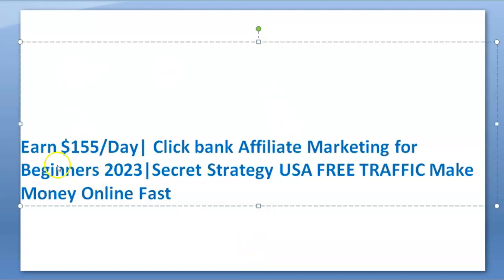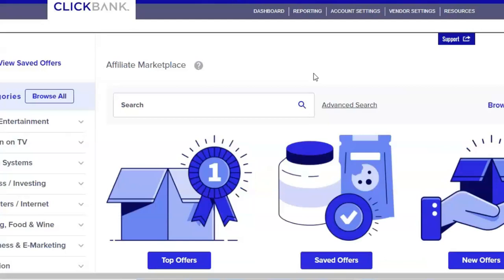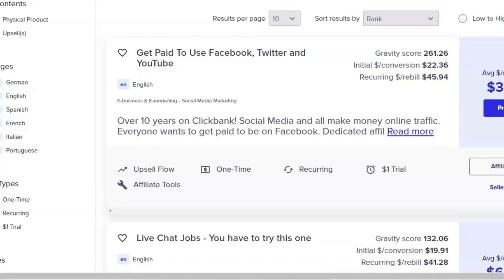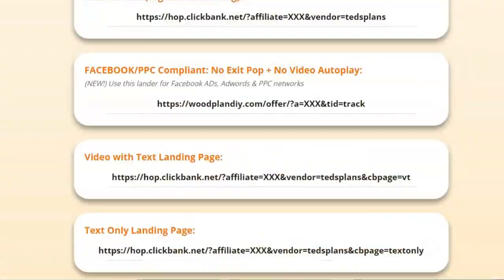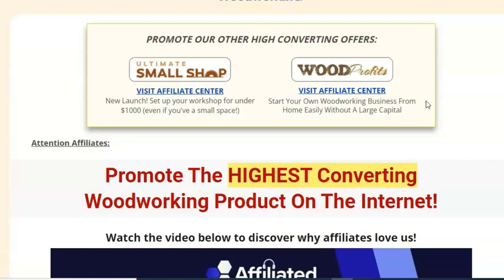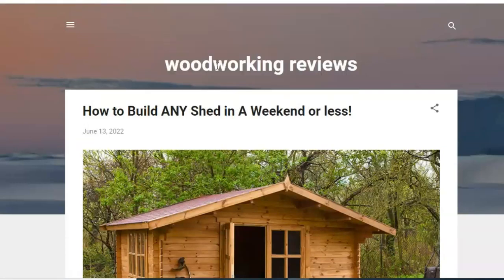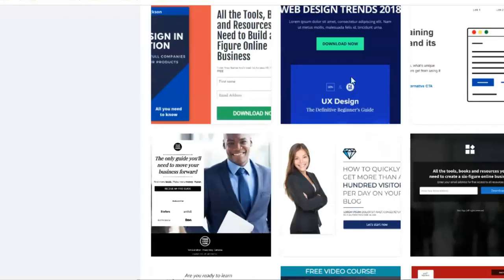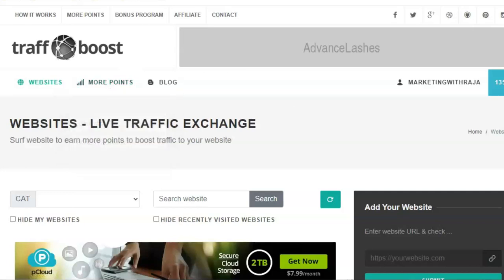Earn $155/Day|Clickbank Affiliate Marketing for Beginners 2023| Secret Strategy USA FREE TRAFFIC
In this video, you'll find Step by Step Tutorial of clickbank affiliate marketing for beginners 2023 Earn $3155/Day |make money online.I am show with you training through which you will clickbank affiliate marketing for beginners 2023 Earn $155/Day make money online

I hope you enjoyed this video you will be able to clickbank affiliate marketing for beginners 2023 Earn $300/Day make money online  Free Traffic using Best FREE TRAFFIC sources.

TIMESTAMPS
00:00 Intro
02:45 subscribe
04:16 SELect product
09:28 create free website
14:11 free traffic free ads
16:37 submit free ads

✅✅  Other Money Making Online videos Playlists you may like✅ ✅

 incognito money, make money online method,part time work from home, make money working from home, home based jobs online.
free money,free paypal,usa,arko money,earn money,free money online,
affiliate marketing,Secret Strategy,
marketing,
beginners,
earn,
usa,
free traffic,
best,
traffic,
easy,
fast,
income,
marketing,
FREE,
free ads,
free,
tutorial,
earn,
money,
arko money,
make money working from home, home based jobs online.

This Video show you Step By Step FREE Course On Best Make $155 per day clickbank affiliate marketing for beginners 2023 make money online.This clickbank affiliate marketing for beginners 2023 Earn $155/Day make money online That Help You earn Money Online Fast 2023.

The information contained on this YouTube Channel are for educational and informational purposes only.​